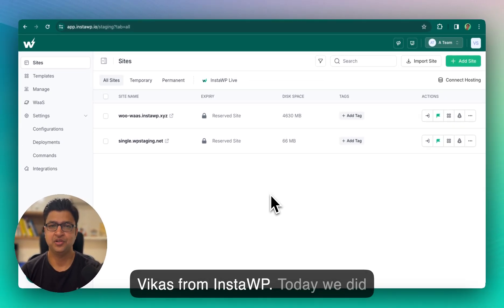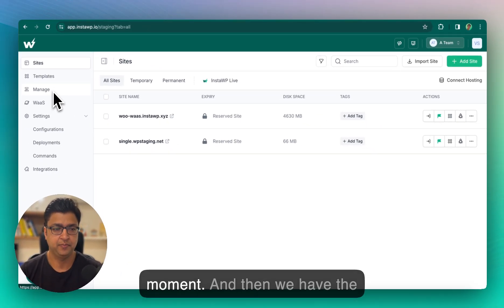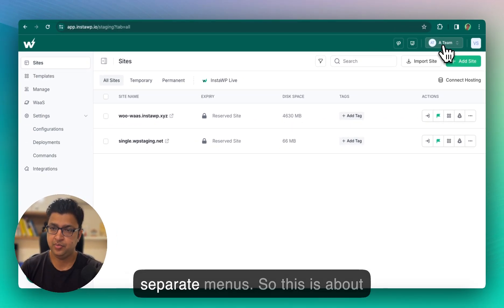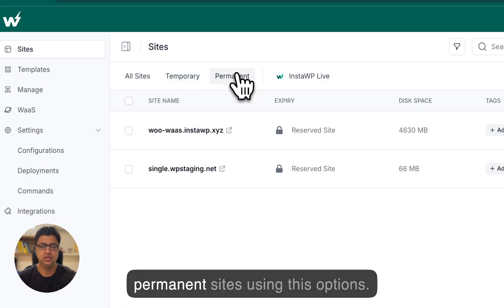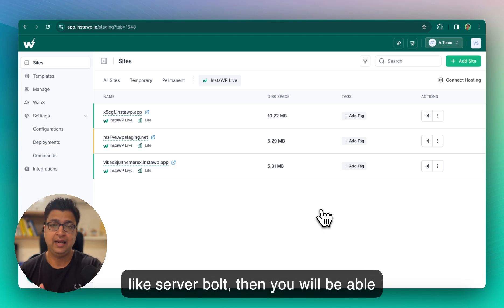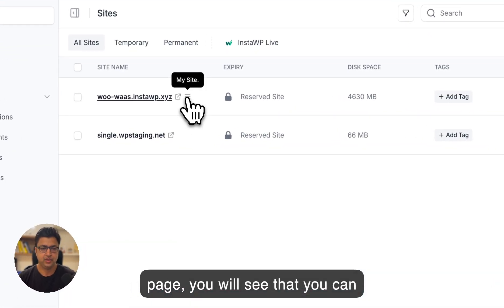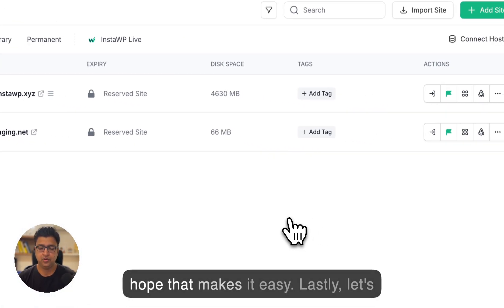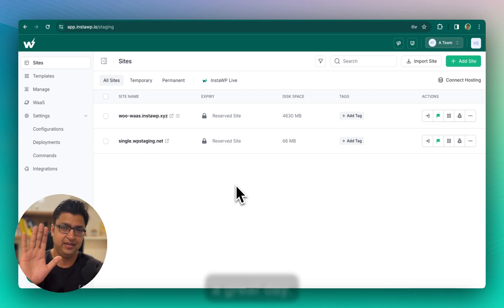Walkthrough of the InstaWP v3 Dashboard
In this video, I'll guide you through the brand-new InstaWP v3 dashboard, highlighting what's changed, what's new, and showcasing the exciting features launched alongside v3.

I hope you enjoy watching this as much as I enjoyed creating it!